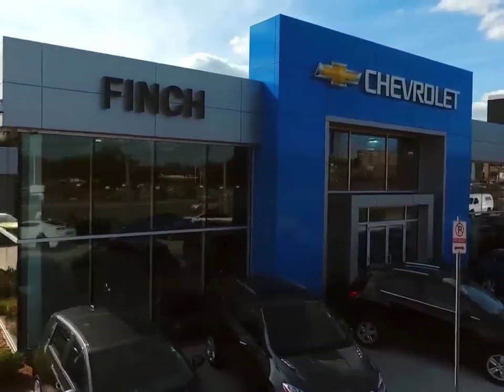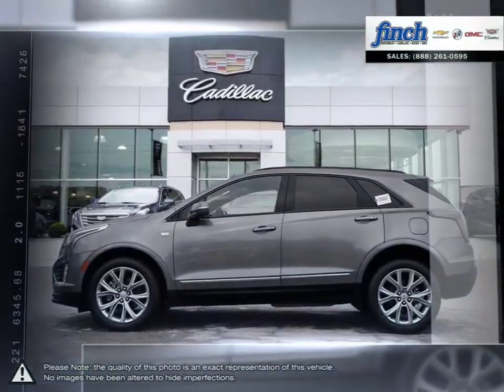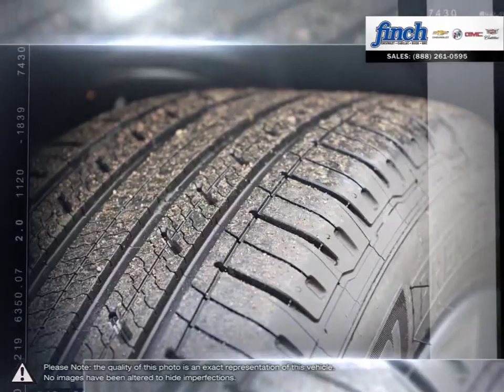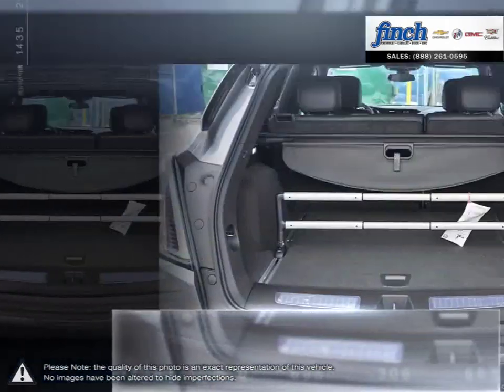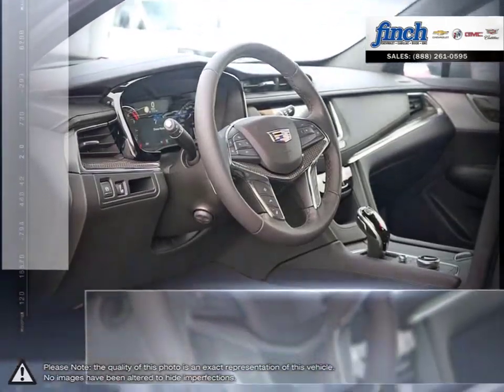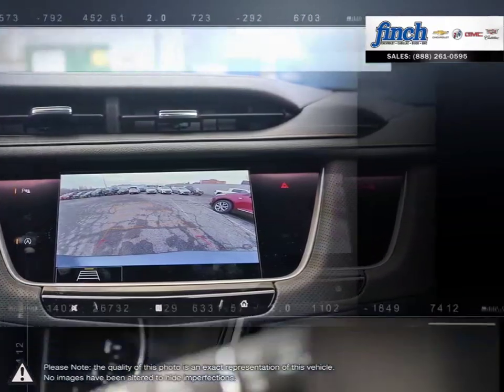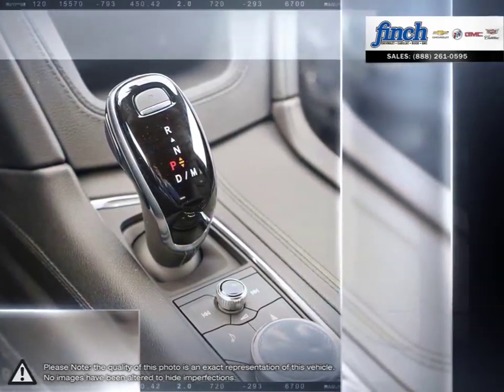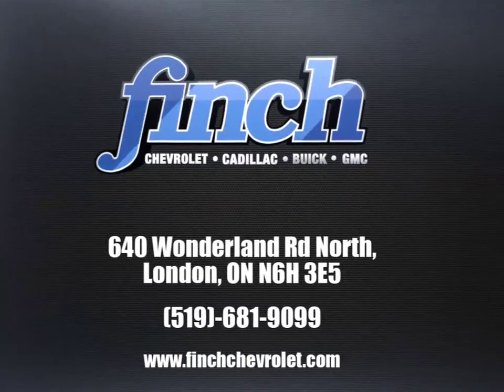2020 Cadillac XT5 | Finch Chevrolet | 1GYKNGRS2LZ127592